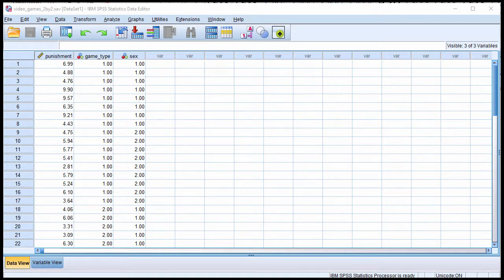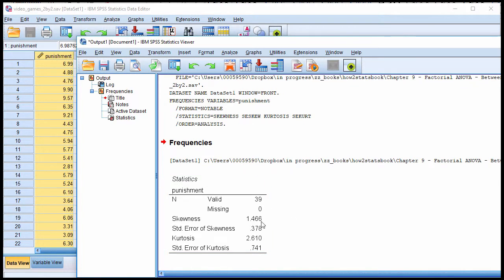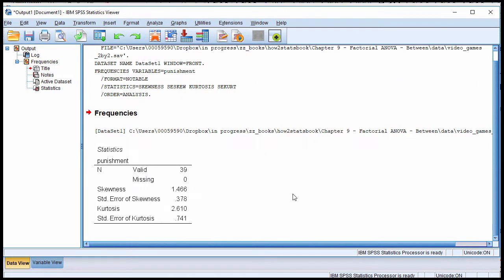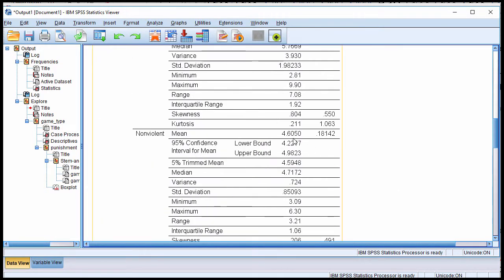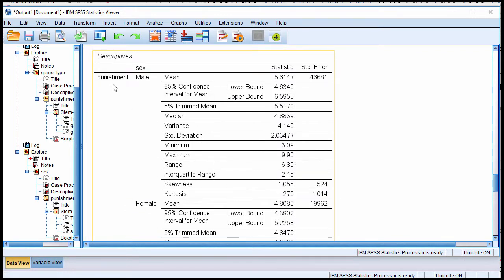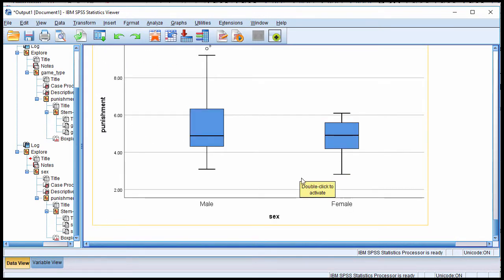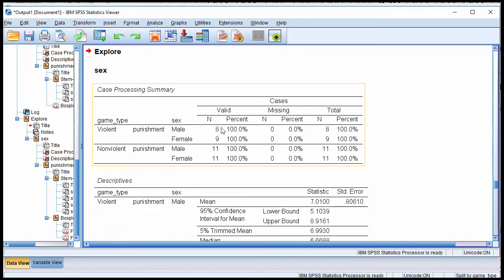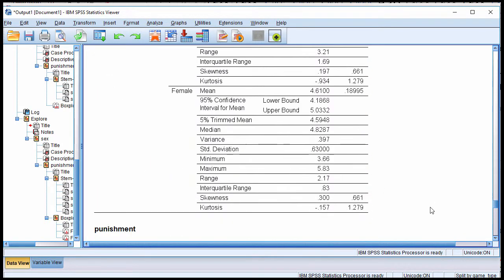V9.4 - Normality Across Groups (Factorial ANOVA) in SPSS